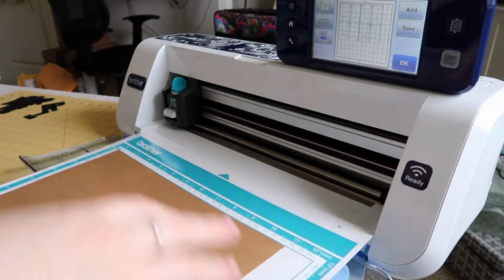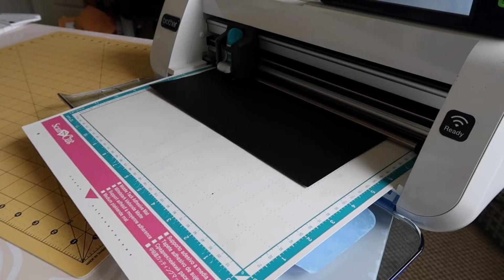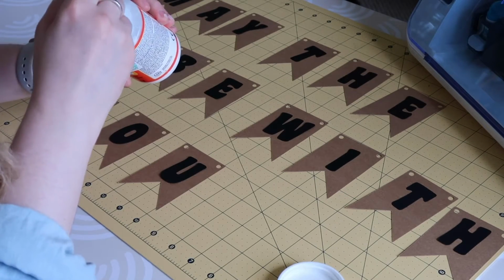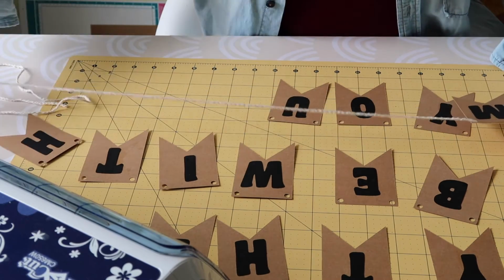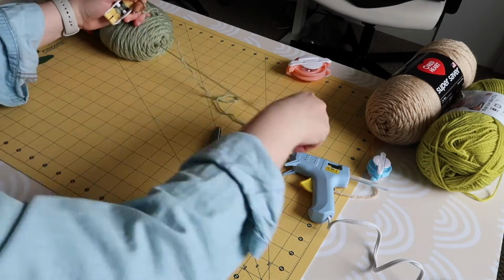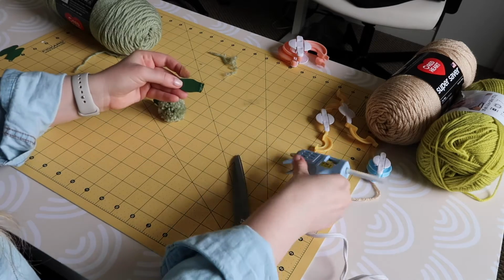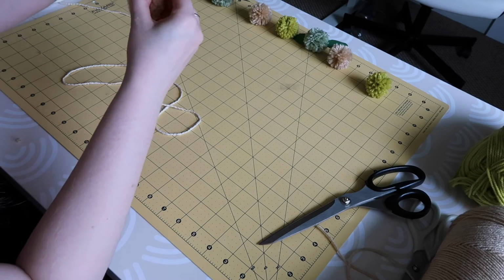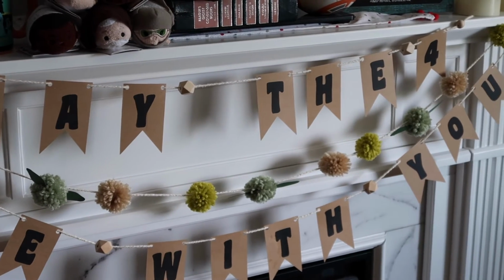Star Wars Decorations | Baby Yoda Pom Pom Banner | Mandalorian Season 2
Name a cuter character than Baby Yoda . . . it’s not possible! This little guy stole our hearts the second he hovered onto the screen in Disney's "Mandalorian"! Today I’m sharing how you can create your own Baby Yoda Pom-Pom banner and a May the Fourth be with You banner.

I used both of these banners as Star Wars decorations for my May the Fourth celebration and they turned out great! You could also use them to decorate for a Mandalorian watch party when Season 2 comes out on Disney+. I can't wait to see Mando and The Child take on the galaxy once again!

You can grab the DIY guide for the Baby Yoda Pom-Pom banner

Banner cut using Brother Scan N’ Cut